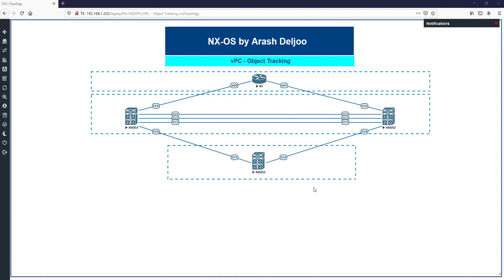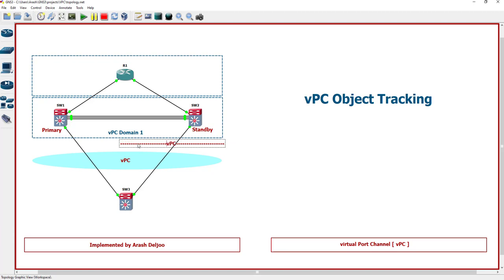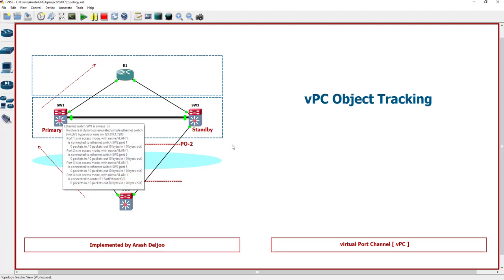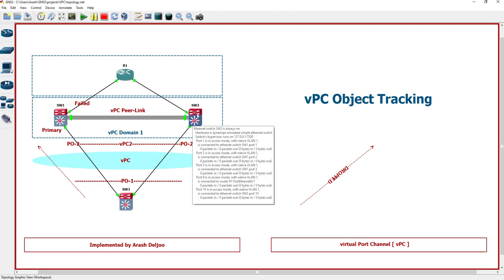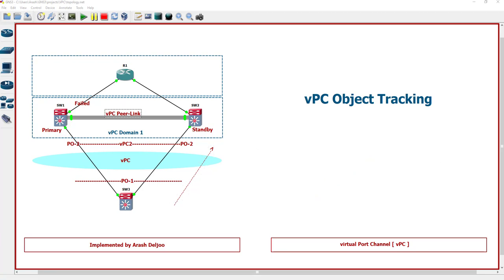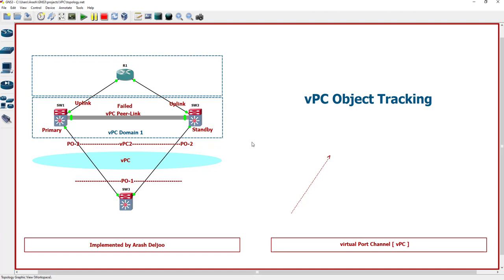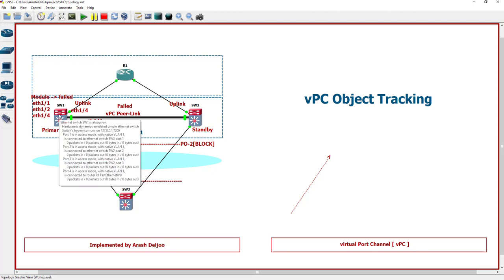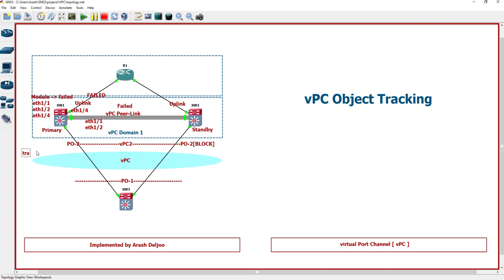12 vPC - Object Tracking by ArashDeljoo - Part1/4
💚 Most Complete Teaching of virtual Port Channel (vPC)

5 hours on-demand video
16 downloadable resources